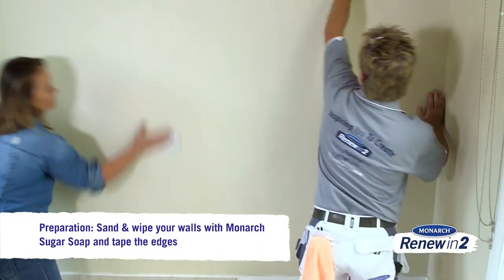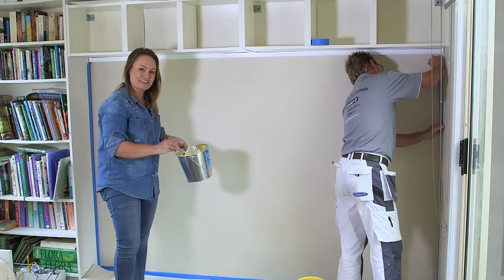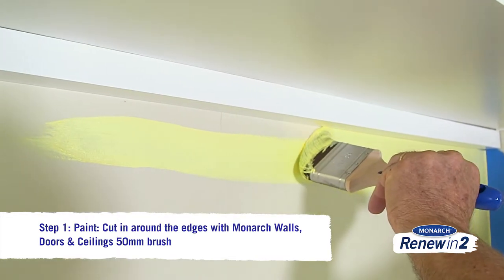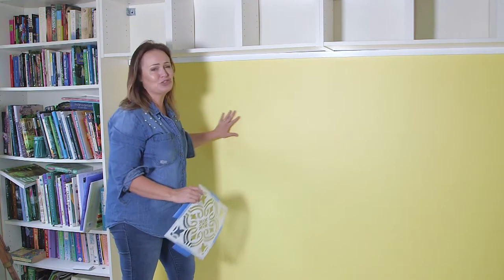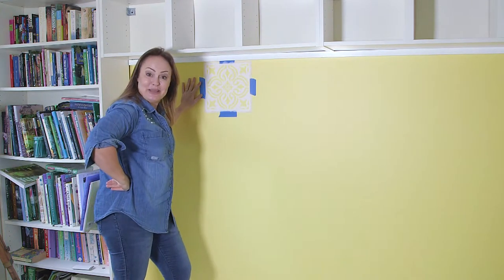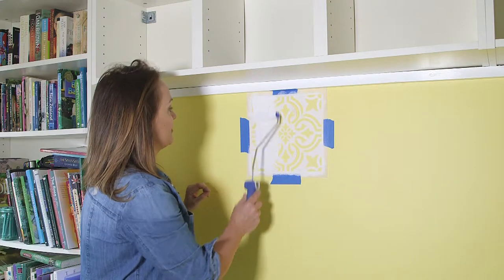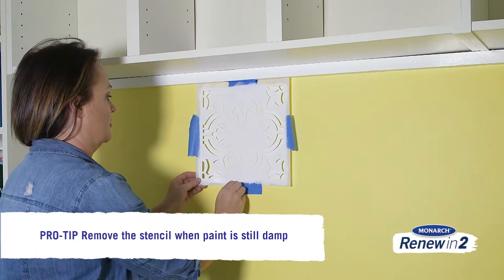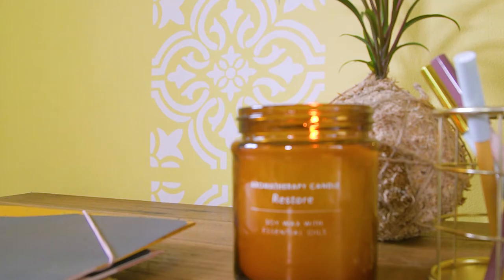Create a stylish study in 2 steps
The golden era of your life begins with your Study Room. Designing and decorating your study room will not only bring life to your whole house but will also enhance your learning process. Our next Renew in 2 project focuses on bringing a study room to life with the help of stencilling effect, in just 2 easy steps.